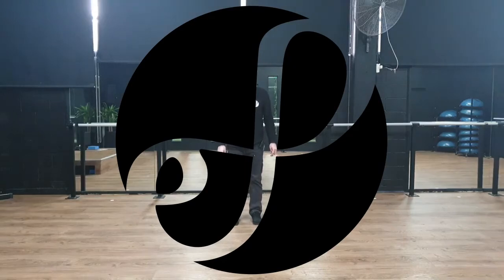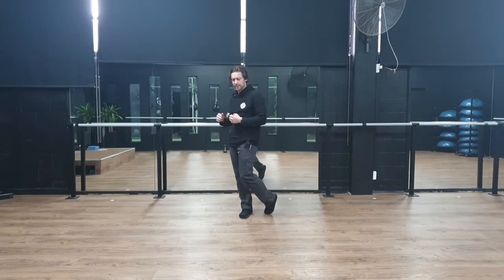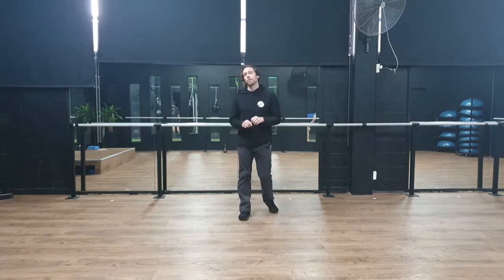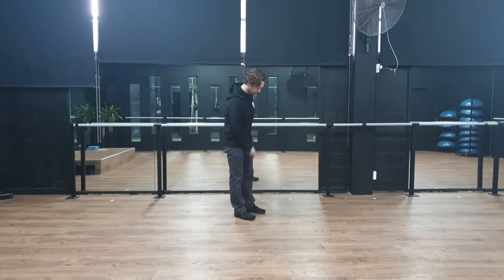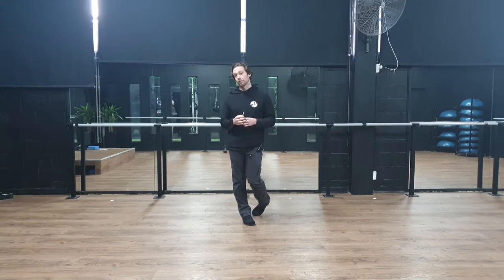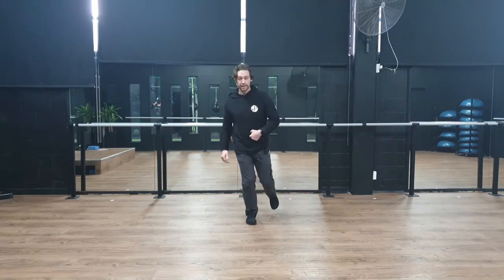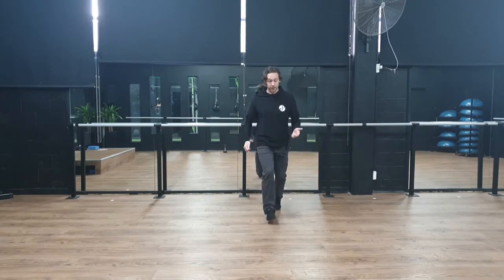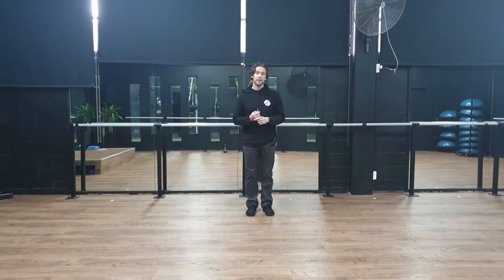Balance basics | The MSK Physio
Some basics around what makes up your balance and how to self-assess

These videos are for educative and entertainment purposes only. They are not intended to be a substitute for professional medical advice, diagnosis or treatment. If you have a current injury or are in pain, please seek the advice of your regular health care provider. You are responsible for your own safety and health at all times. Especially, given physical activity is not without risk and can cause harm. By engaging with any content on this website you acknowledge and agree that The Musculoskeletal Clinic is not liable for any direct, indirect, special, consequential, exemplary, or other damages arising therefrom.

Never disregard professional medical advice or delay seeking medical treatment because of something you have read on or accessed through this YouTube Channel.